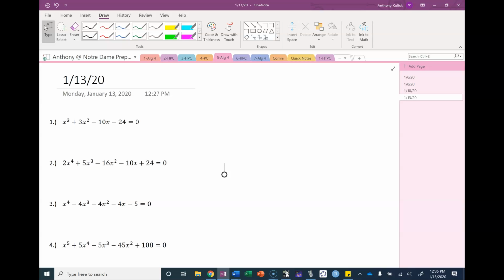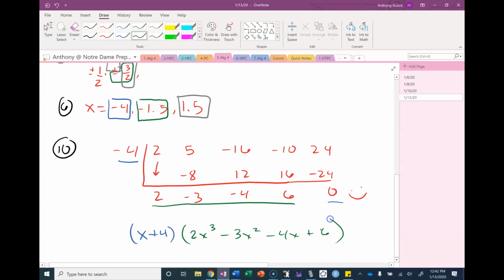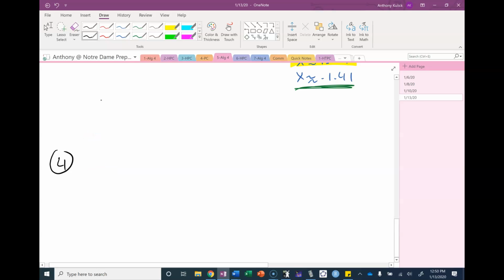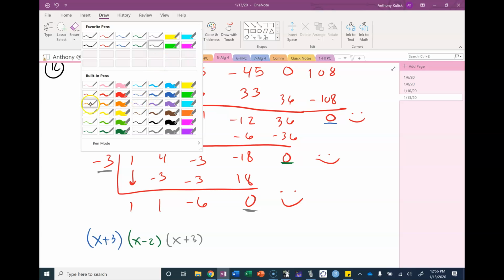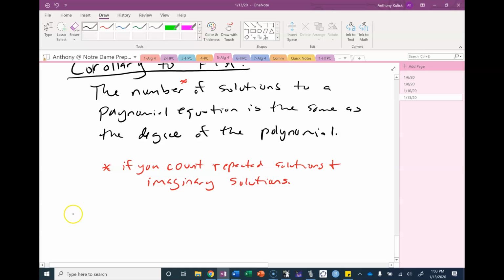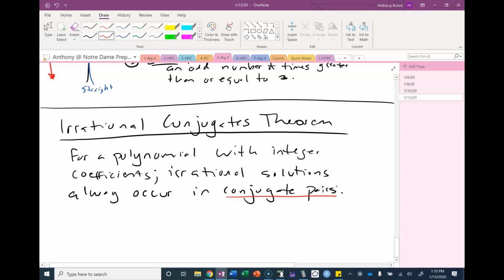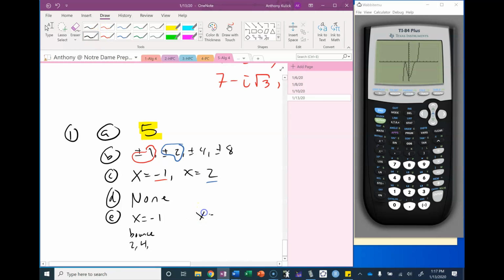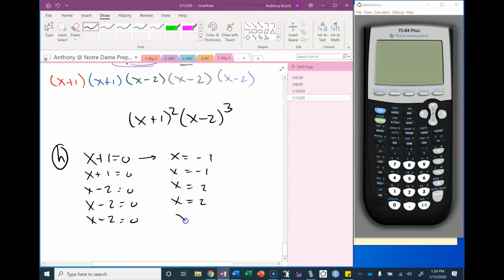1/13/20 5-alg4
FTA, BBS, ICT, CCT